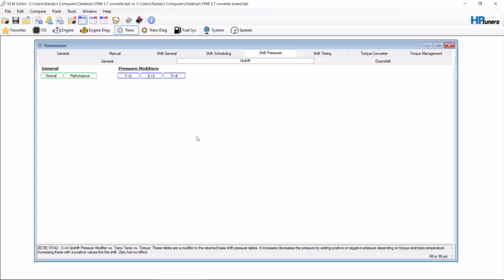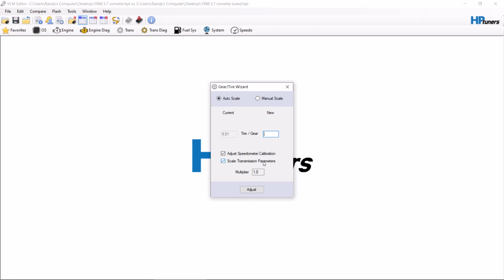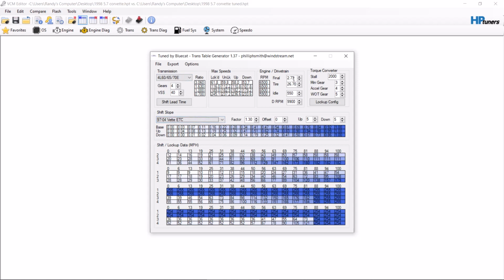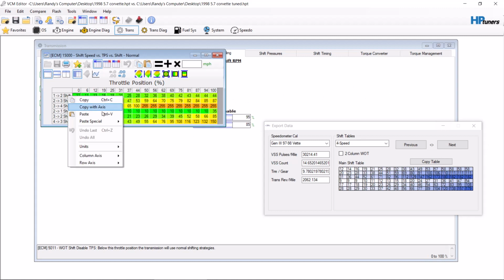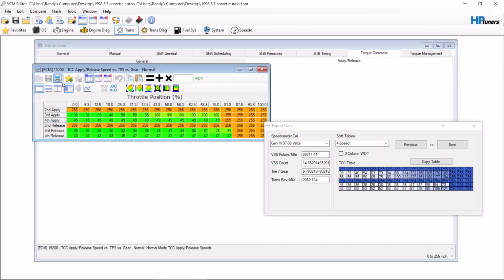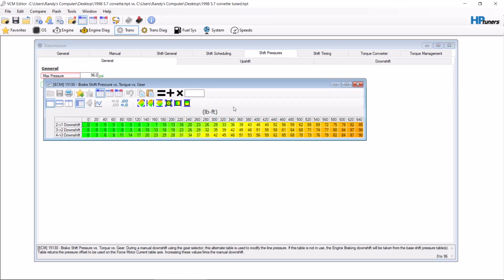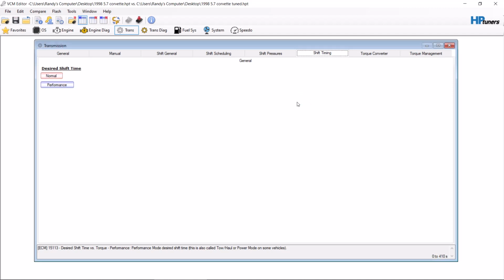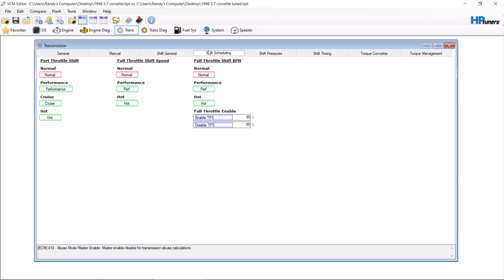Base 4l60e trans tuning with hptuners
This is an entry level video on a basic tune for a 4l60e transmission, the car I use to show the tuning is a 1998 Chevy corvette.

This is a great starting point for beginner tuners.

to purchase our new line of camshafts or remote tuning for your hemi or ls engine.